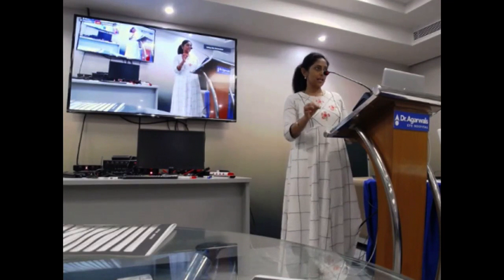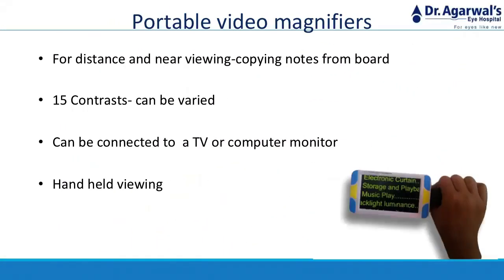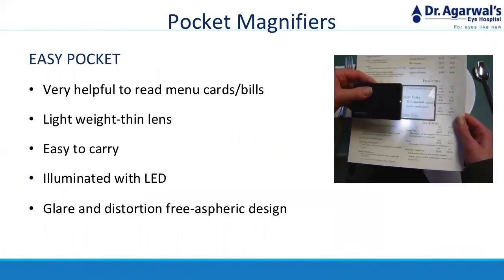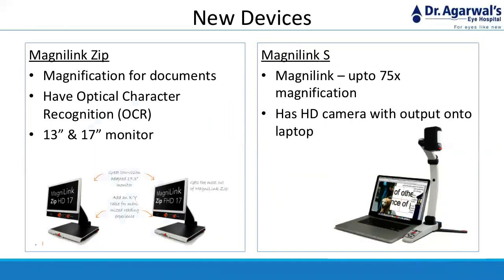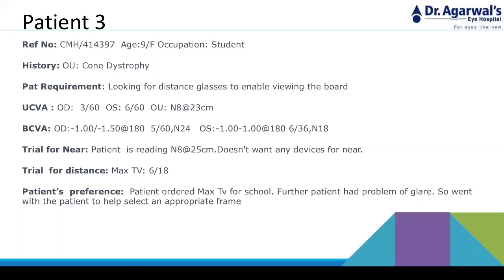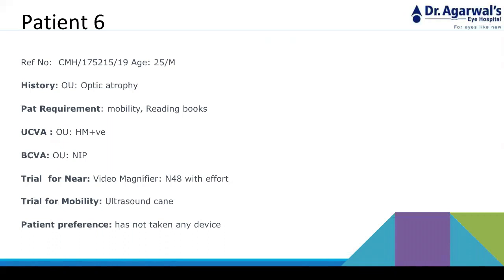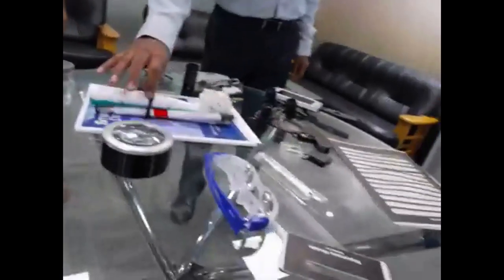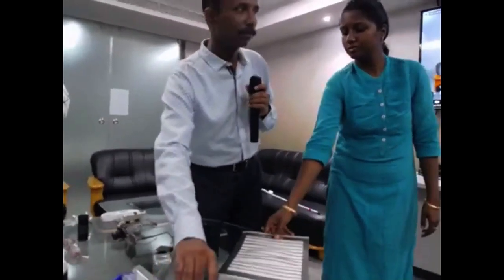Low Vision Aids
Dr. Agarwal's eye hospital Chennai
Grand Rounds
Session 18
Mr. Harish
Topic: Improving Lives with Low Vision Aids